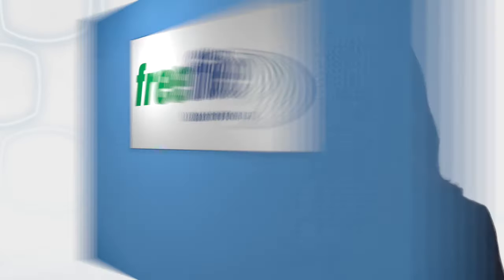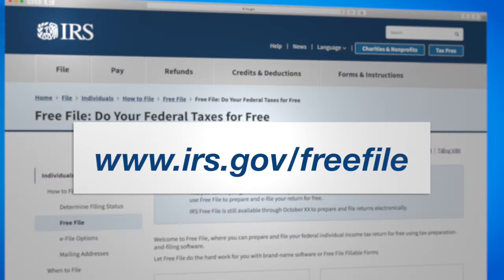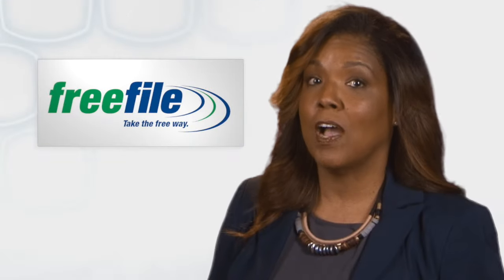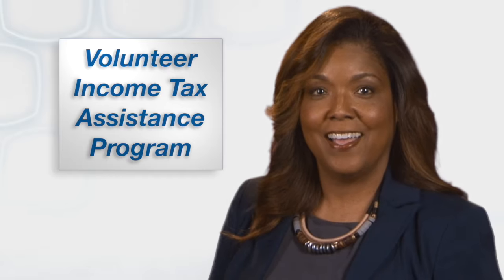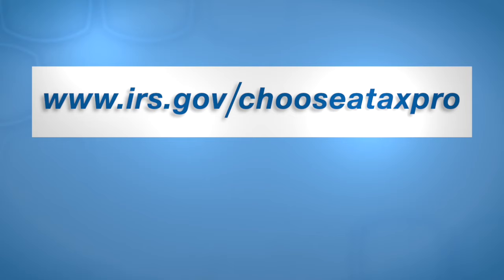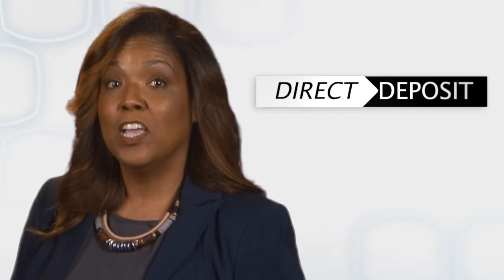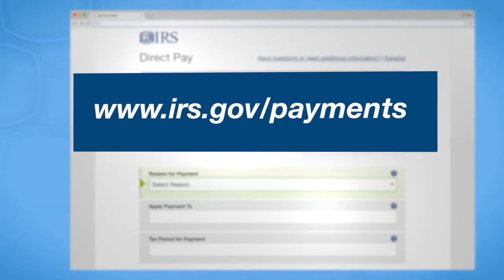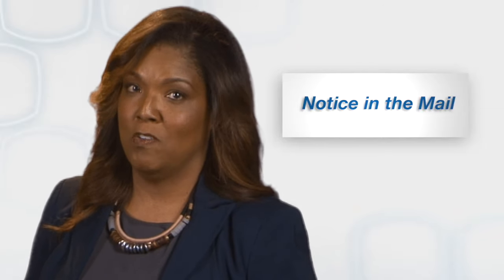First Time Filing a Tax Return?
If this is your first time filing a tax return, learn about important reminders and a free tool to make it easy.